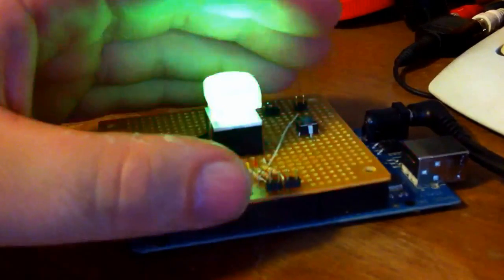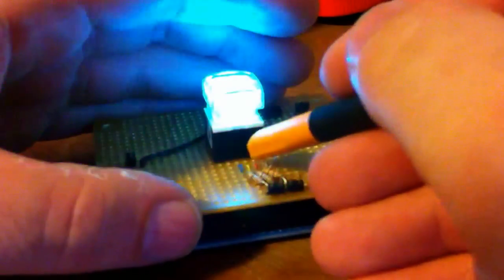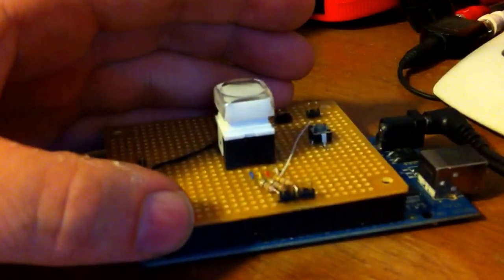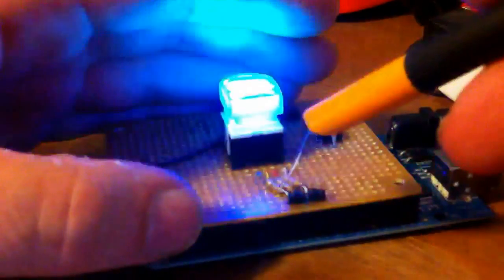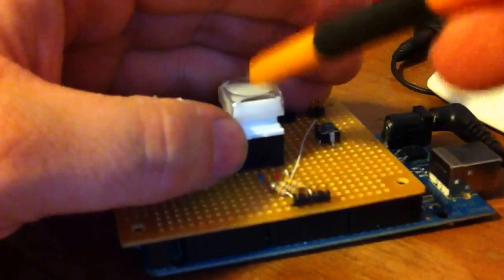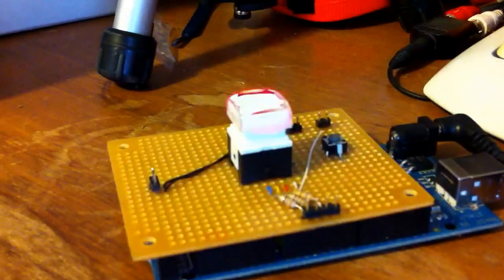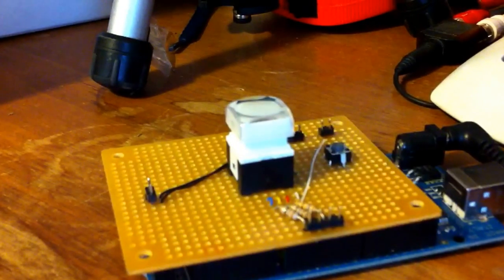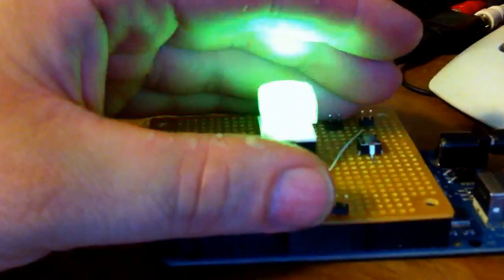1 Pixel video game; component-driven design with and RGB pushbutton & Arduino